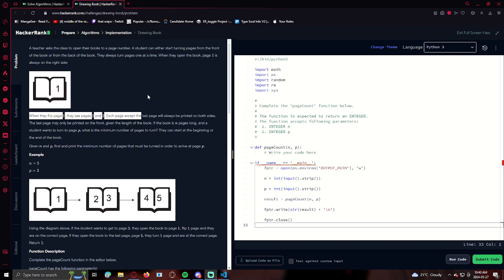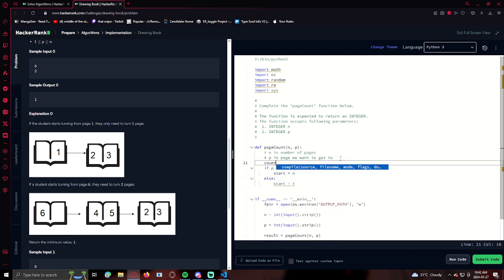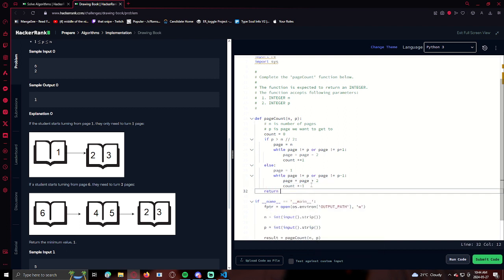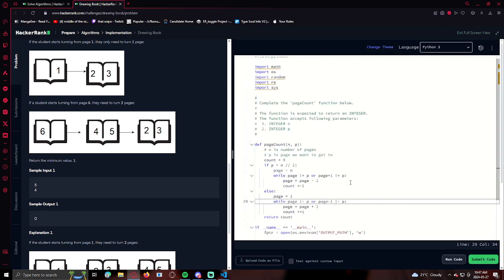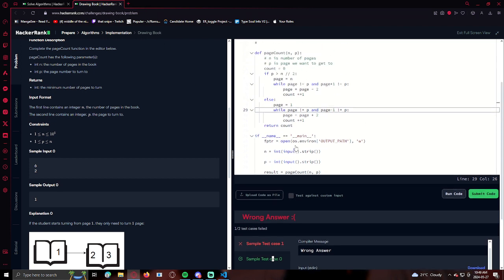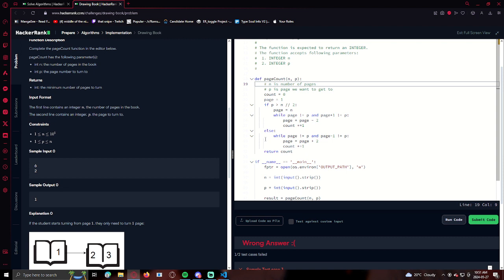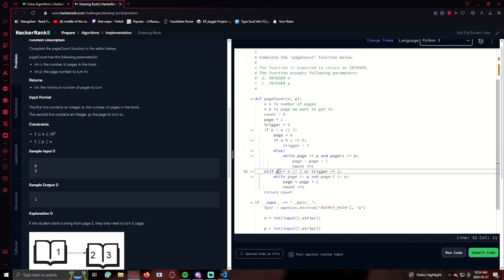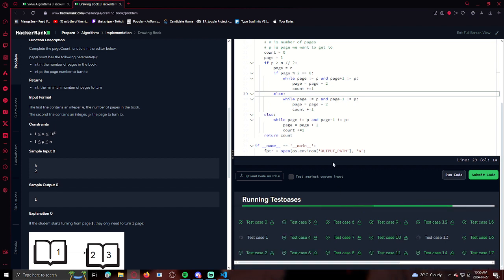HackerRank [Drawing Book] - Day 7